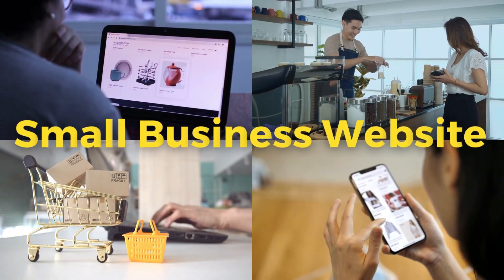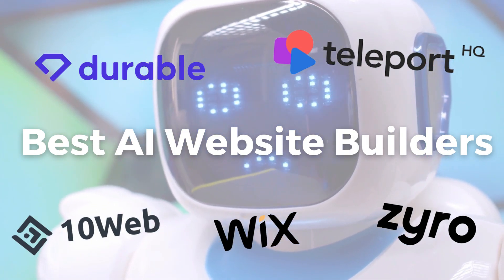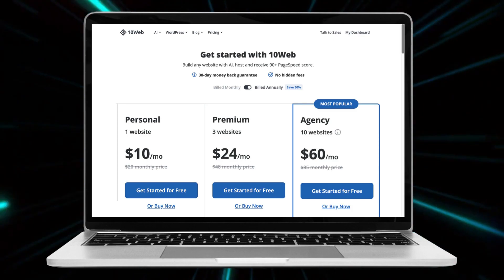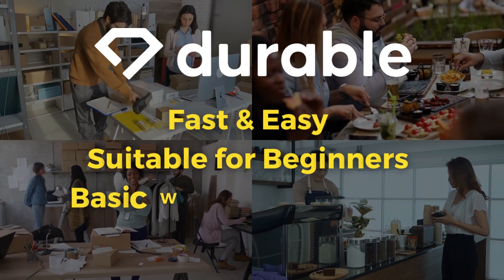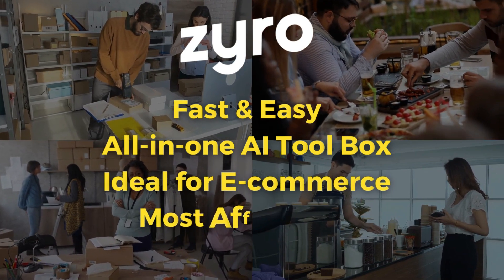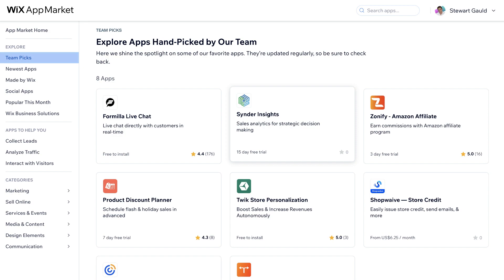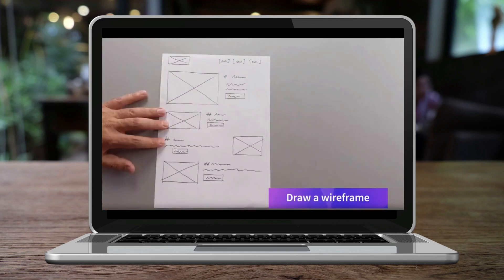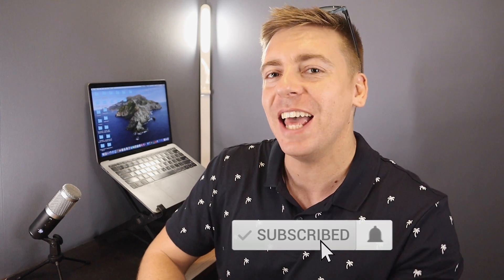Top 5 Best AI Website Builders | AI Generated Websites in a Few Clicks!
Today, I share my top 5 AI website builders for small businesses.

These are leading AI website builders that allow anyone to generate a website using AI in just a few clicks.

AI is quickly shaping many aspects of the business world, in particular the world of web design. With AI anyone can create a responsive and functional website in just a few minutes.

So, in this video, I break down and discuss my top 5 AI website builders that are ideal for small businesses and help you identify the right one for your small business.

► Ready to get started with one of the AI website builders that we mentioned in this video?

*(The Wix, Zyro, Durable and 10Web links are affiliate links, which means we will get a commission if you upgrade to a paid plan (with no extra cost to you) through these links, and this helps support our channel so we thank you in advance!)

► Today we navigate through the below chapters for this AI website builder guide:

0:00 Intro
01:18 Getting started
01:33 Web10 AI WordPress website builder
03:07 Durable AI website builder
04:18 Zyro Website Builder and AI tools
06:15 Wix ADI
07:42 TeleportHQ AI website builder
09:22 Outro

Let me know if this AI website builder guide was helpful. Also, if you require any help or support, make sure to get in touch with us today.